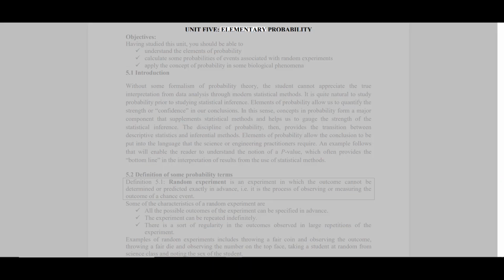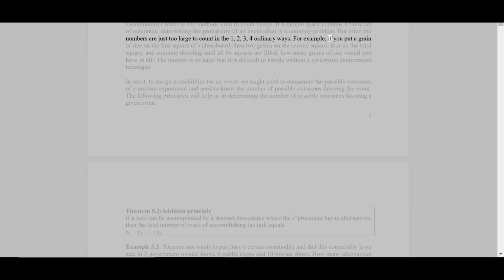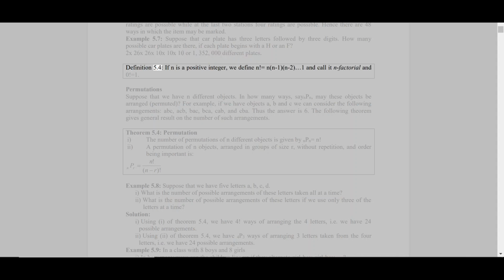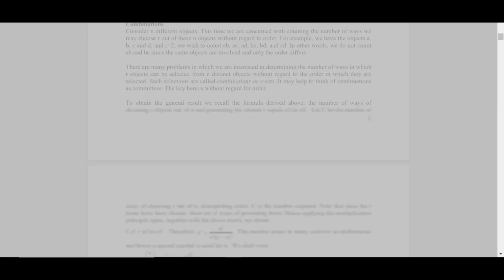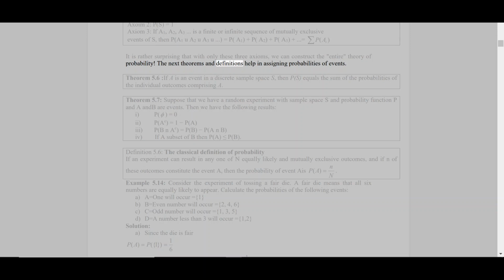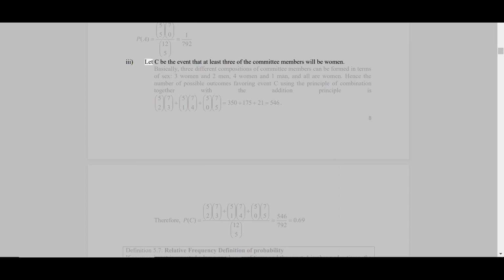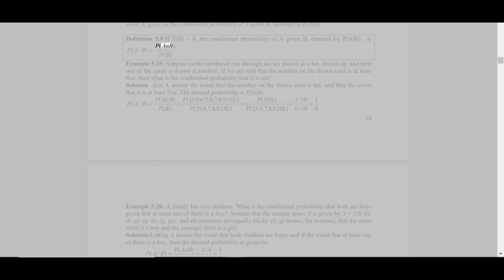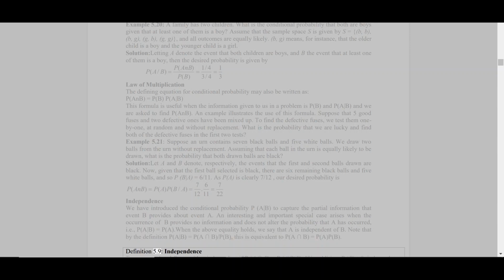probability and statistics unit 5